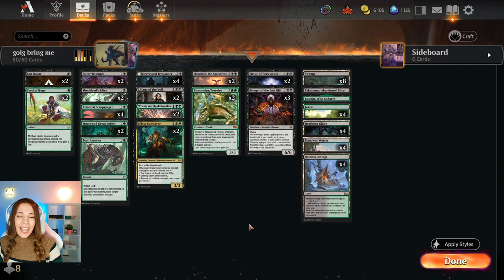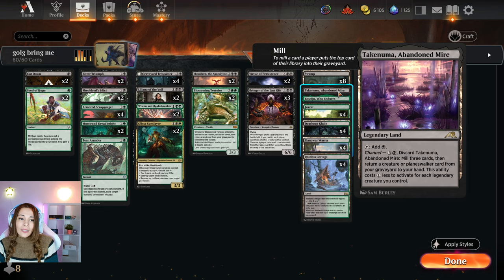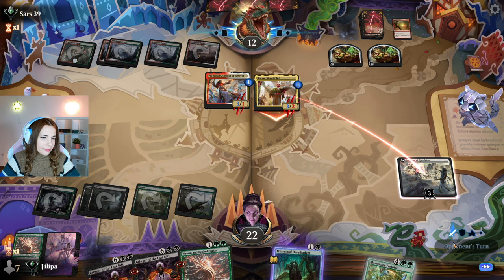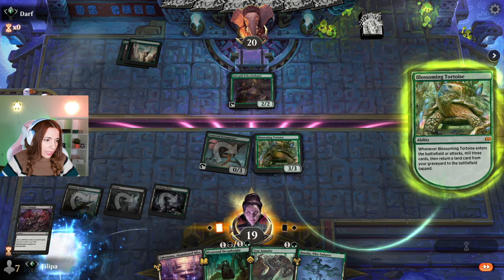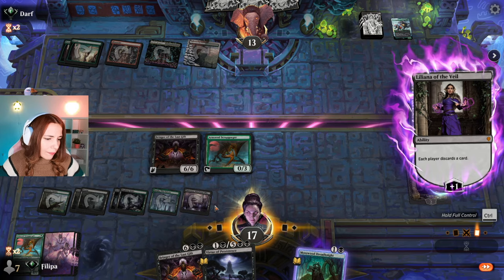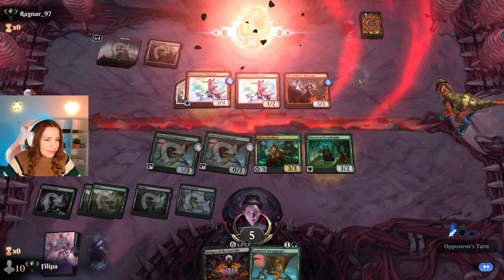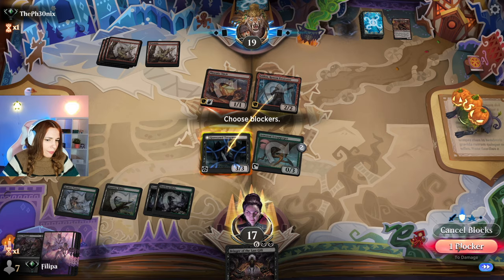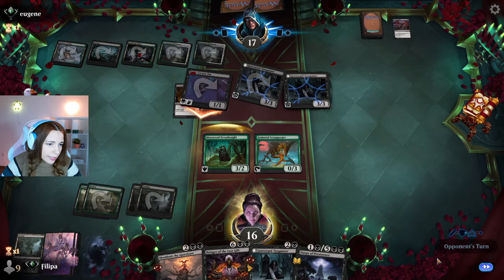Graveyard Gift - Golgari Midrange | Standard Deck Tech with Filipa | MTG Arena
This Golgari deck focus on a midrange strategy with some elements of ramp, that culminates in casting Bringer of the Last Gift, for a very favorable board state. Exile creatures from your opponent's graveyard, and mill some creatures in your deck, to Bring the Best Gift! Watch as @mtgfilipa beats down the opponent with powerful graveyard cards!

00:00 - Deck Teck
04:00 - Match Start

See full deck list and get this deck on MTG Arena